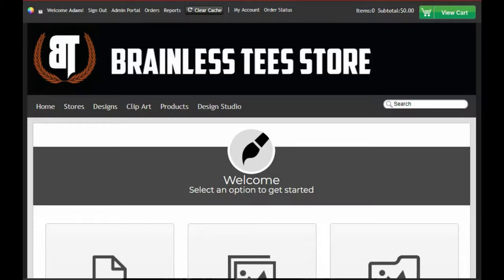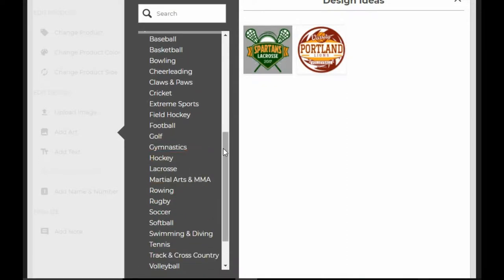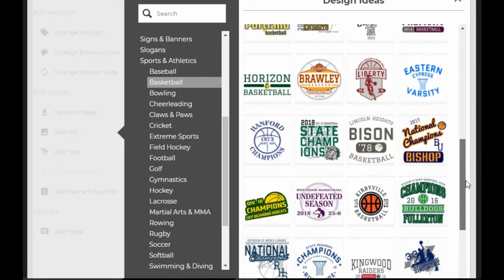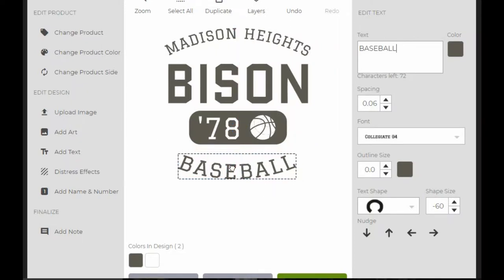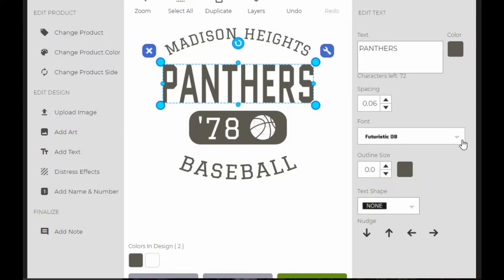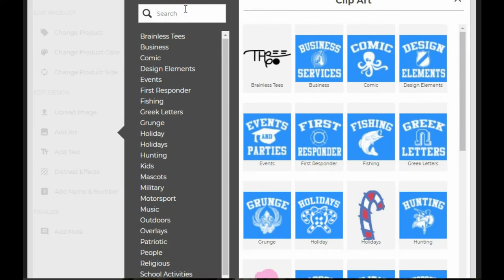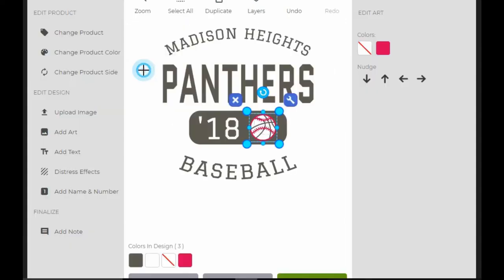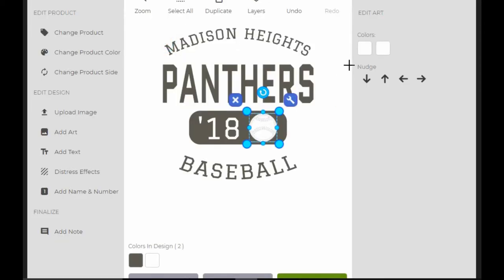Basketball baseball softball shirt designing made easy